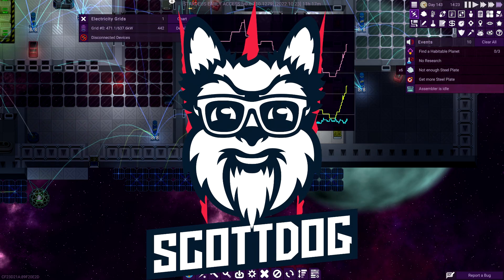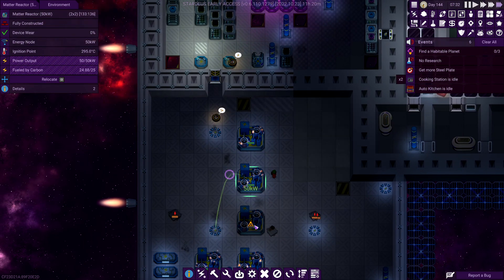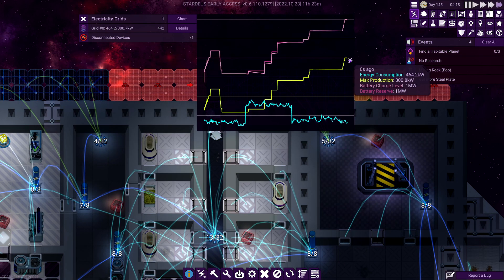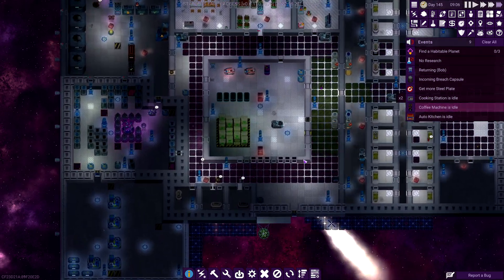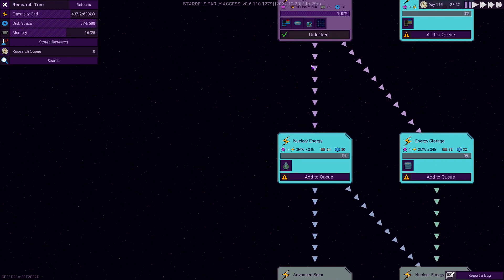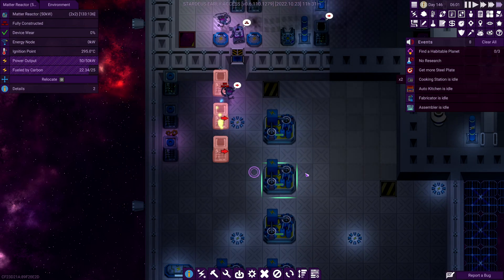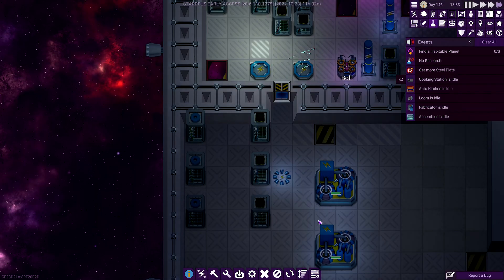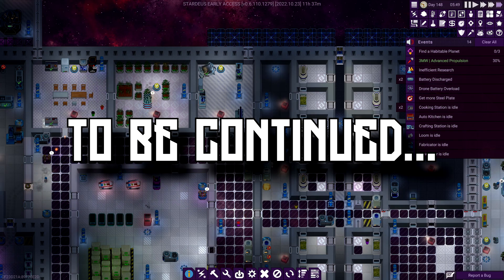Stardeus - Lost in Space Part 22 (Early Access)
Stardeus is a deep colony sim set on a broken starship manned by drones and hibernating human survivors. As the AI, have your drones repair your ship, save your crew and travel the stars in this beautiful simulation.

 @SDG Cards

►Game with me on:
XBox Live: ScottDogGaming
PSN: ScottDogGame
Steam: scottdoggaming